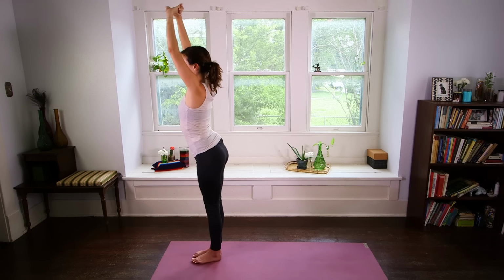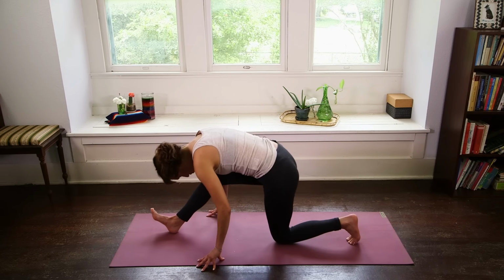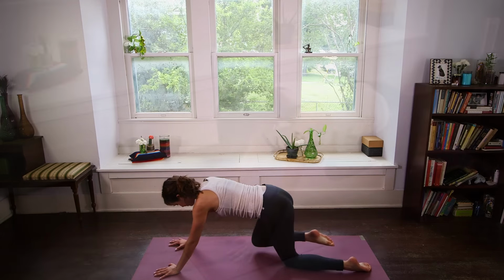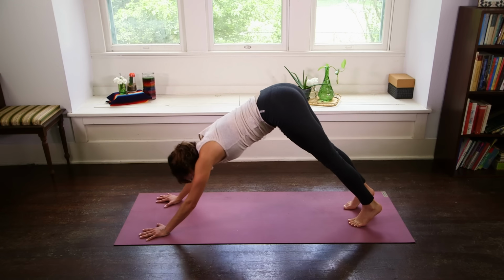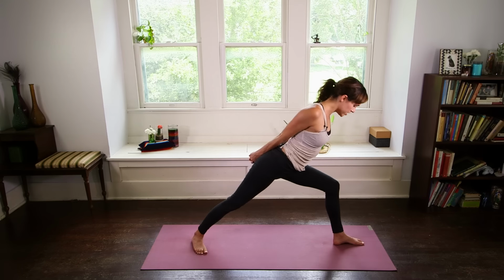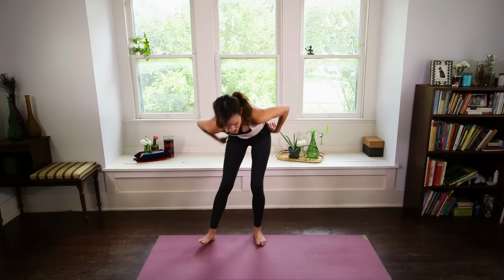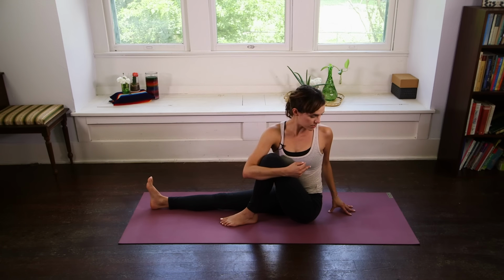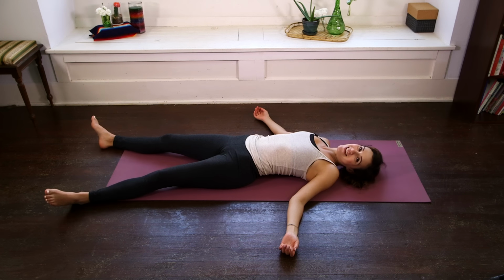Yoga For Weight Loss - Hips & Hamstrings - Yoga With Adriene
Yoga For WEIGHT LOSS - and HAPPINESS.

Transformation is not about becoming something you are not. It is about coming back to your true self. That is the beauty of Yoga and integrating the principles of yoga into your work out. All yoga is yoga for weight loss -  in a way - because it's all about awareness and loving yourself.

This yoga practice gets FIERY with a focus on opening in the hips, stretching the hamstrings, a core connect and some neck and shoulder love. This was a big request from the kula (community). This is a nice full sequence to connect your mind to your soul and to work that body! Be mindful, move with your breath, and enjoy!